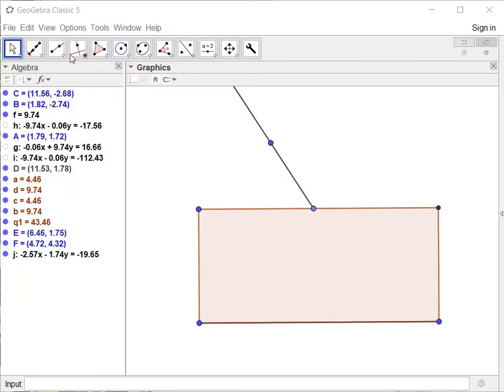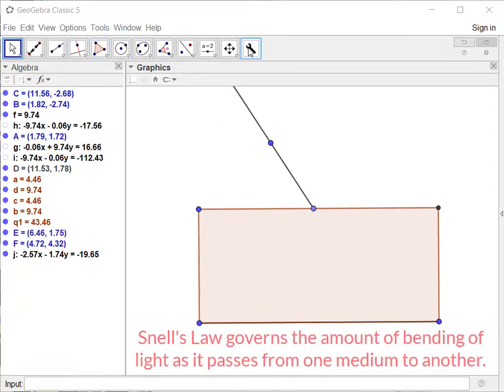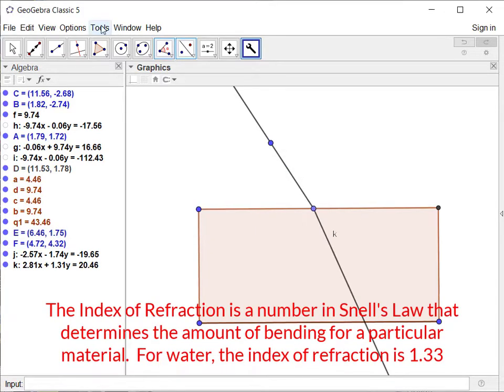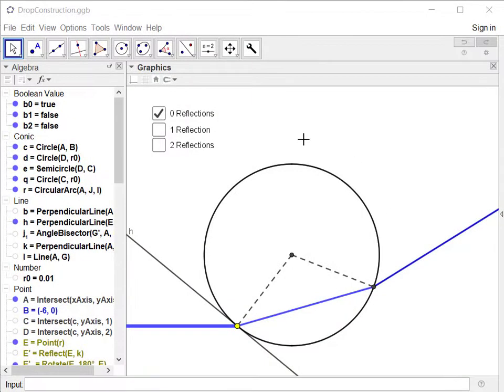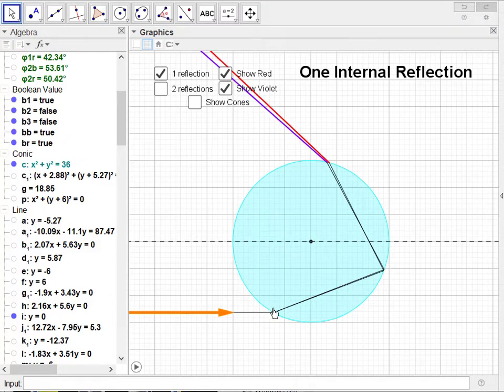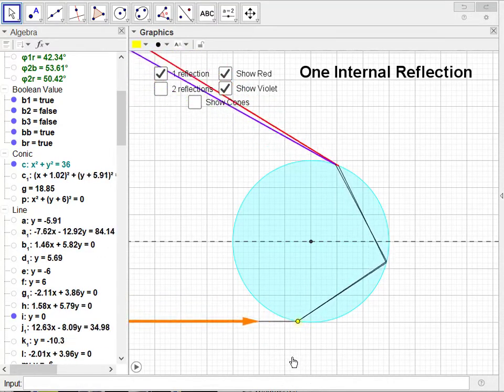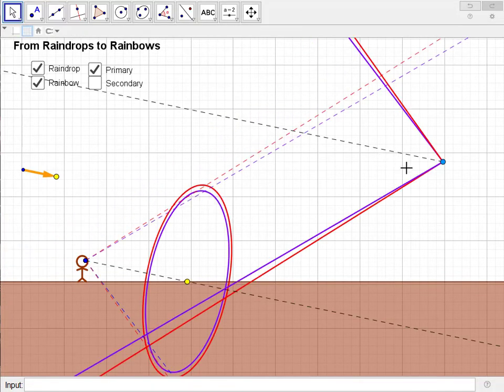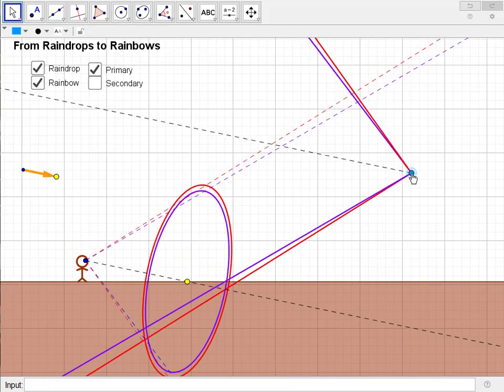Brief Lesson on Rainbows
I was limited to a 3 minute presentation for a physics group, so I packed as much as I could about rainbows into a 3 minute video.  This version has a few notes added for clarity.

(look under the Bonus Topics tab).